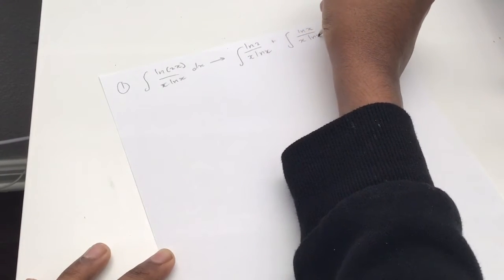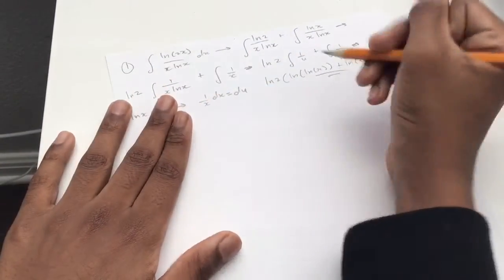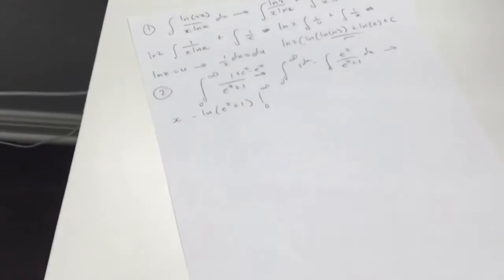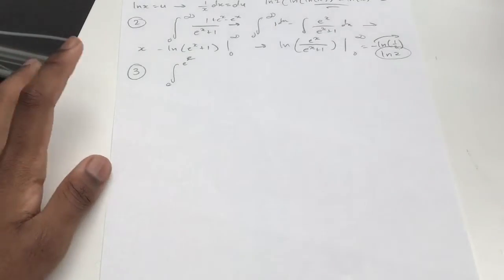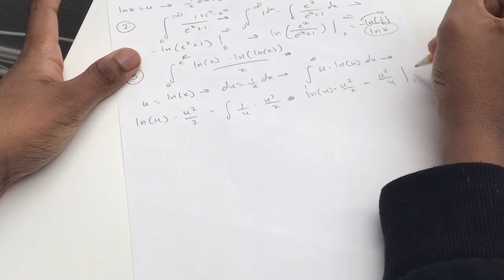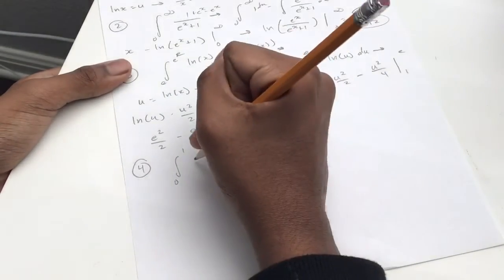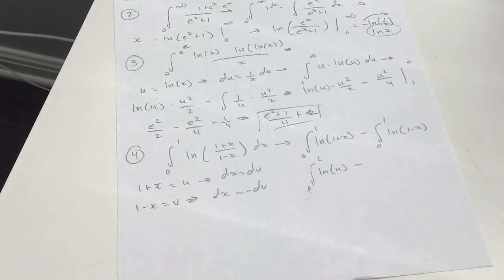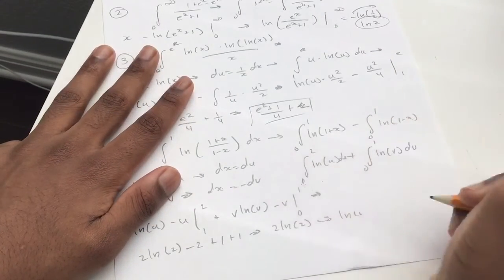MIT integrals(1 - 5)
Live solving MIT integrals questions 1-5.